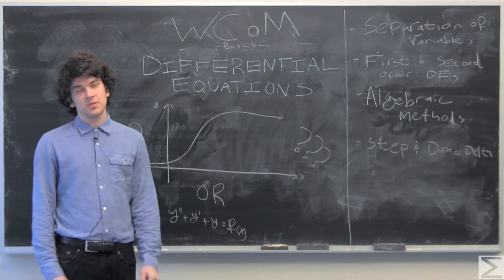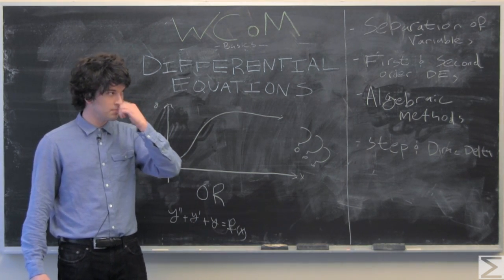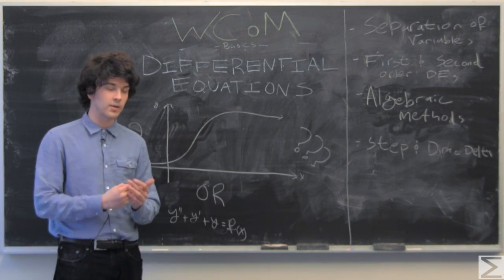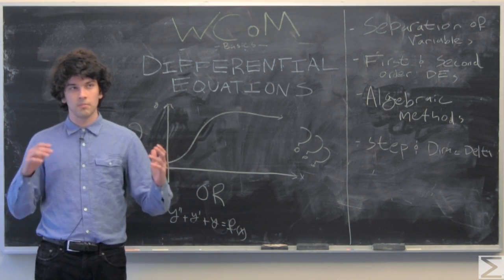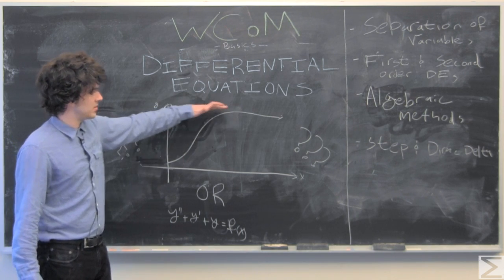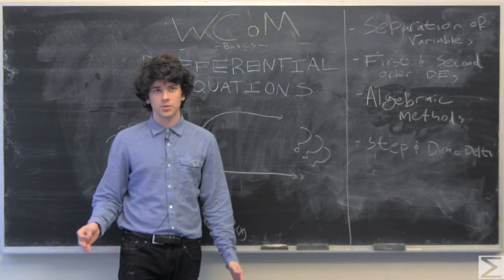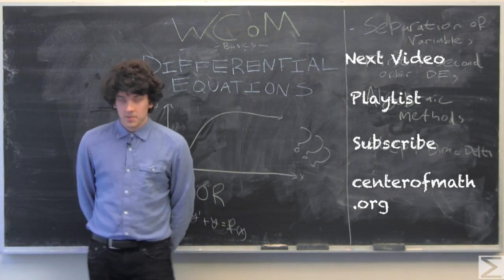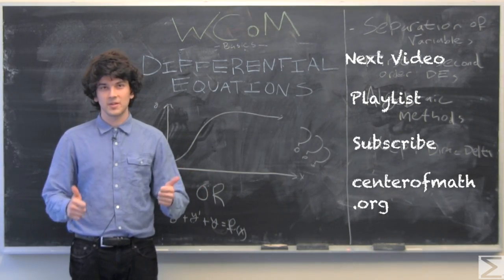Differential Equations: Introduction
An overview of the playlist, what will learn, and what you need!